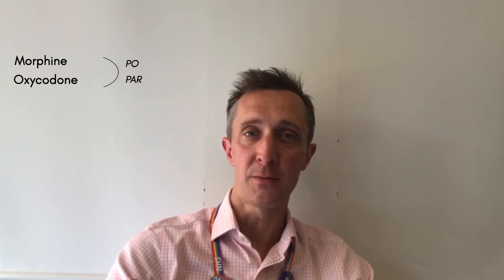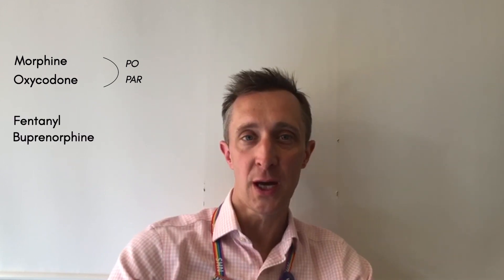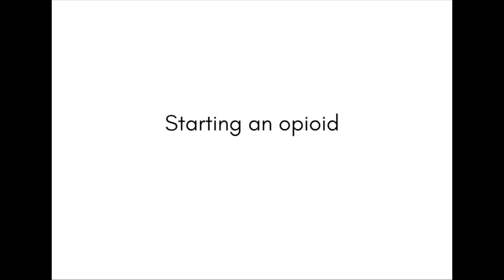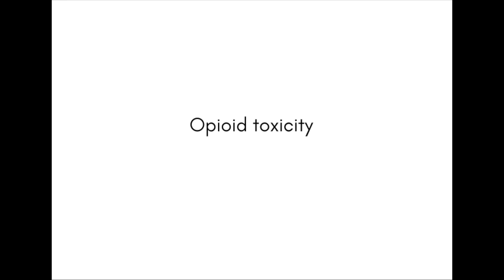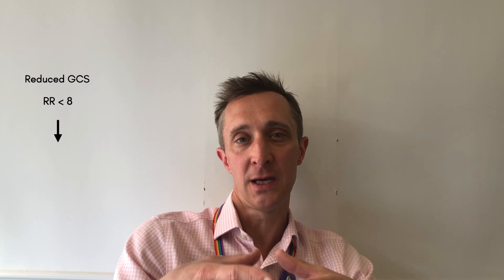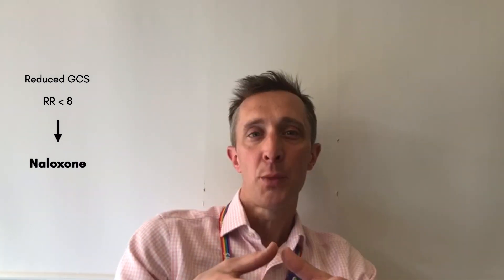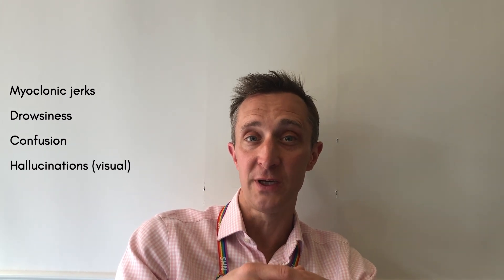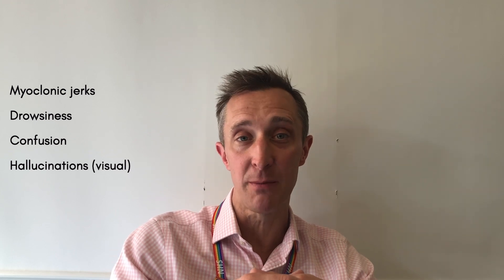Rational Prescribing: Analgesia - MedSoc Crash Course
A short video on pain assessment and management, opioids and adjuvants.

Timestamps:
1:05 Assessment and management of pain
3:01 Starting an opioid
4:18 PRN dosing
5:02 Side effects
6:02 Opioid toxicity
8:17 Neuropathic pain

Presented by Dr Andrew Jenks, Palliative Medicine Consultant and University Hospital Southampton NHS Foundation Trust.

MedSoc

Thank you to the platform Field Notes Communities, which enabled this project to come together more easily!